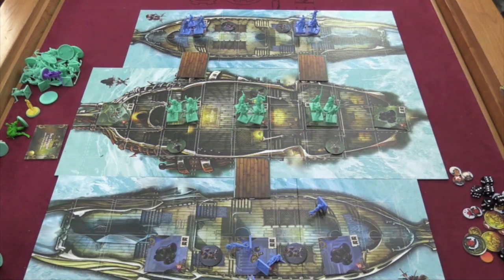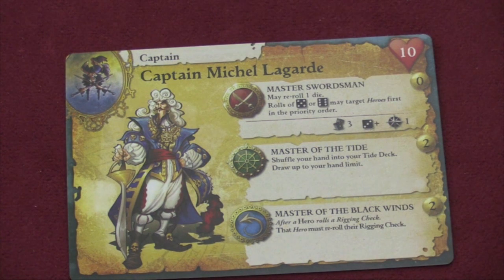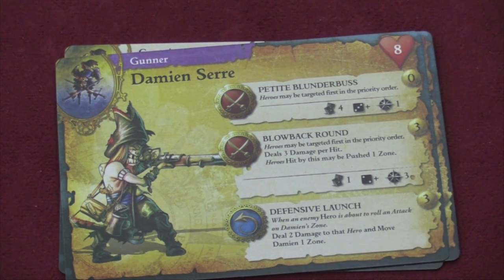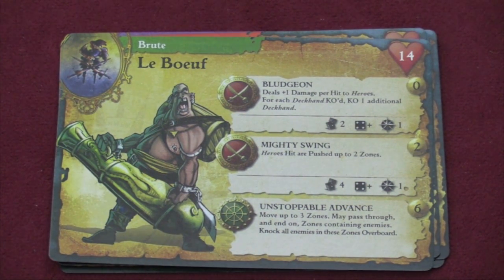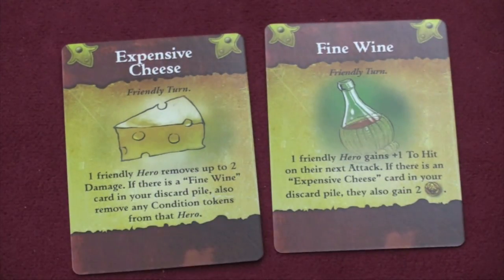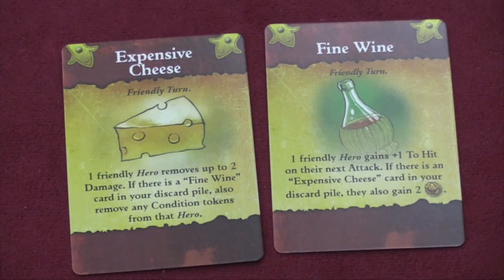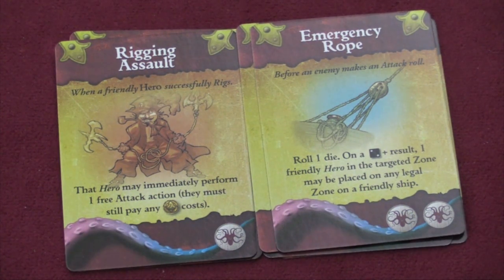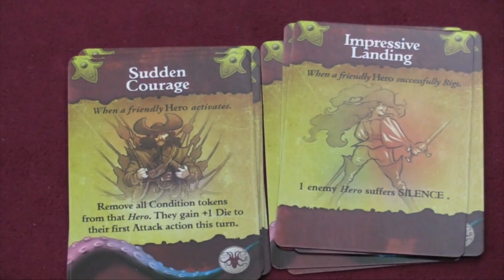Rum & Bones: Le Brise Sanguine Review - with Tom Vasel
Tom Vasel takes a look at this expansion to Rum & Bones from Cool Mini or Not!

00:00 - Introduction
00:57 - Overview
06:00 - Final Thoughts